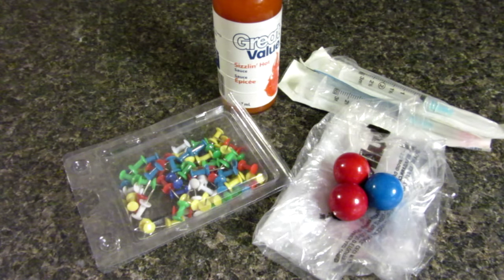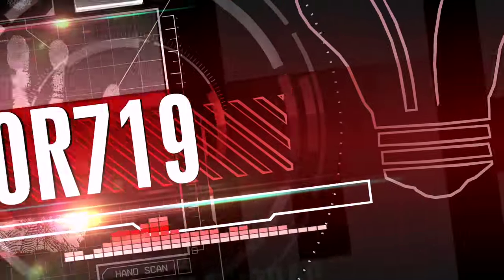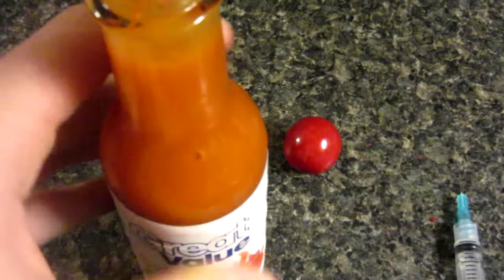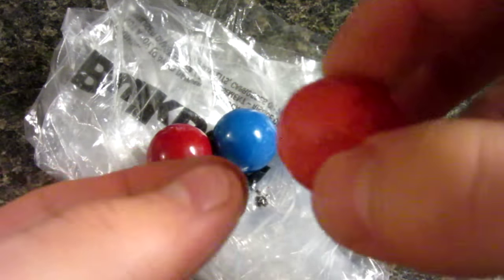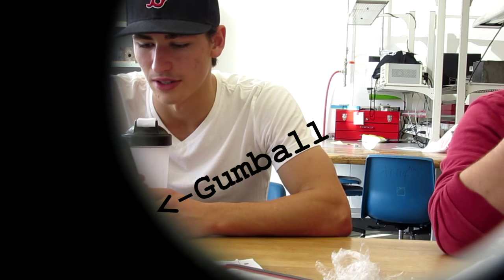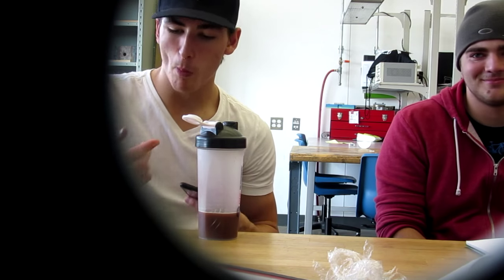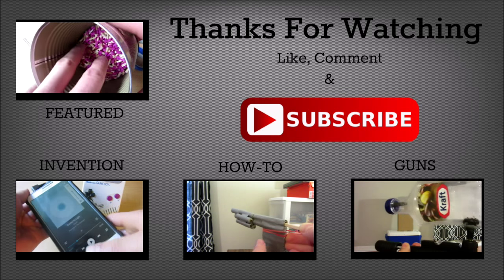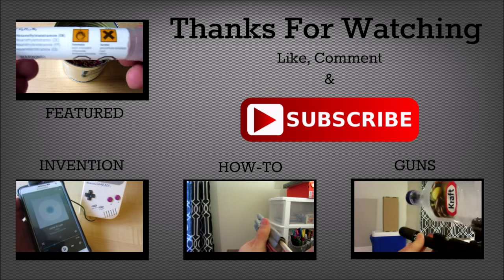Hot Sauce in Gumball Prank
Thanks to our guinea pigs Nick and Evan for eating the gumball. Go check out Evan on Twitter @ezimochod

Hilarious prank of me giving gumballs filled with hot sauce to my friends at school. I also show how I made the hot sauce gumballs